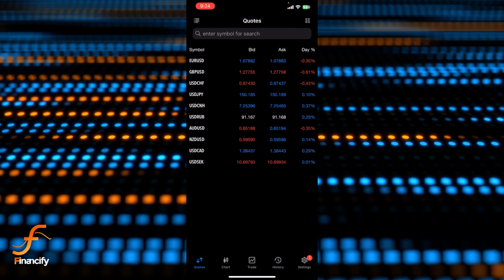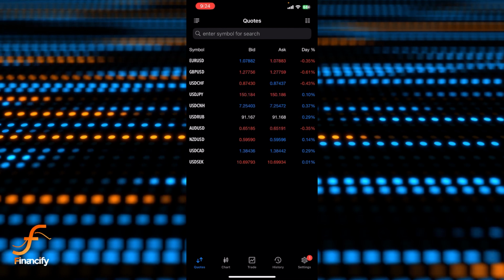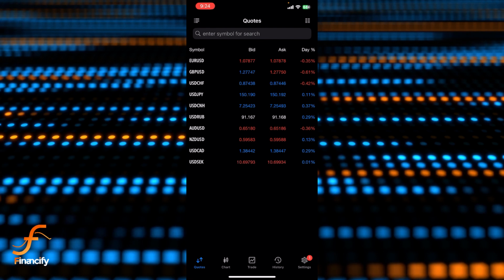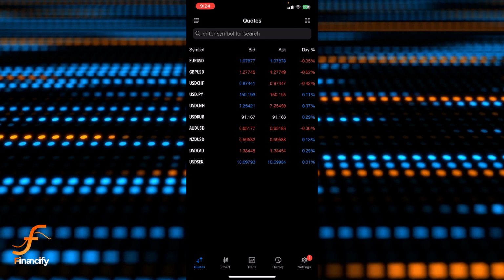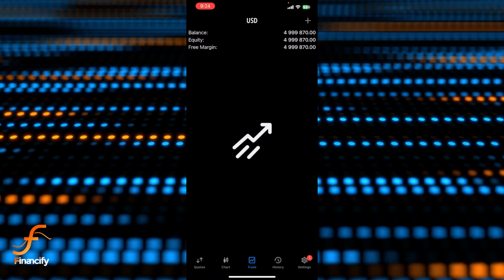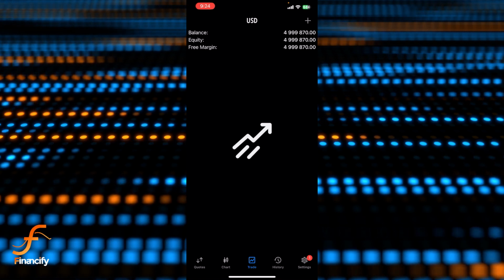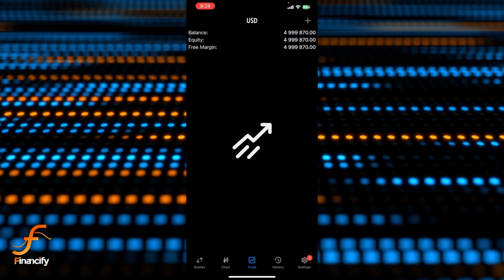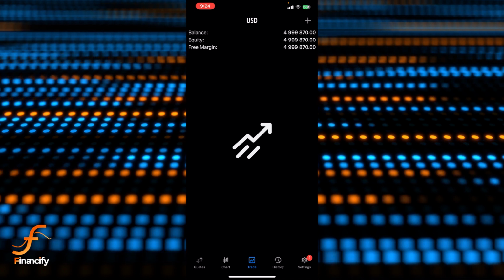How to Check Balance on MetaTrader 5 (2024) | Verify Balance on MT5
Learn how to easily check your balance on MetaTrader 5 in this simple video tutorial. We'll guide you through the step-by-step process of verifying your balance on MT5, ensuring you have a clear understanding of your trading funds.